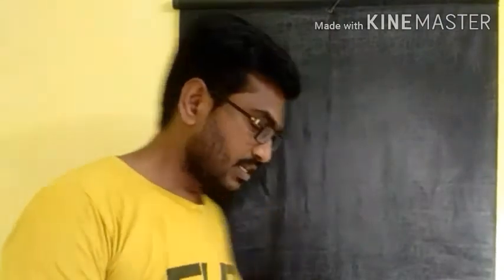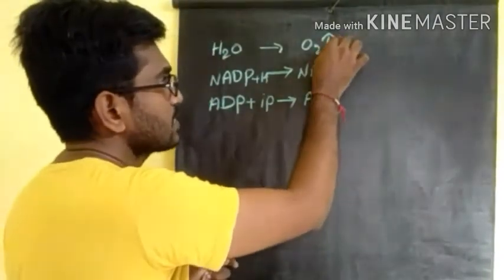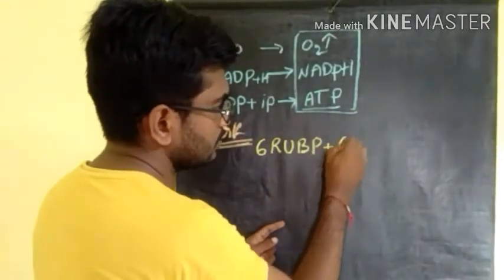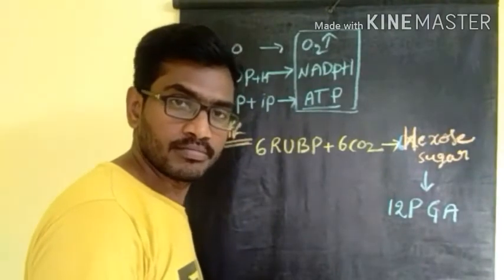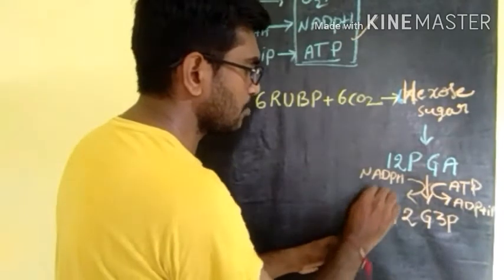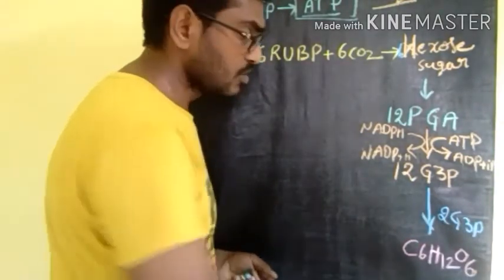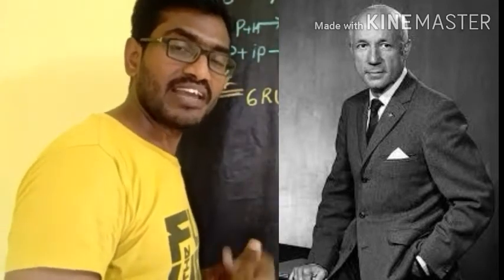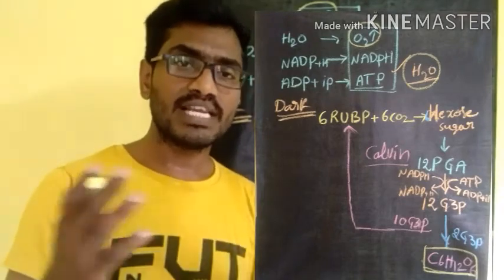DARK REACTIONS ( photosynthesis - mechanism 2) class 10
Nutrion. Mechanism of photosynthesis (Dark reaction) class 10